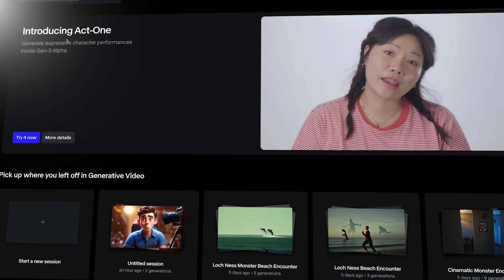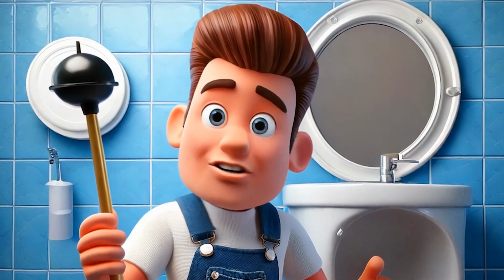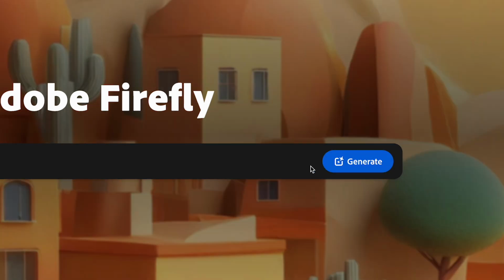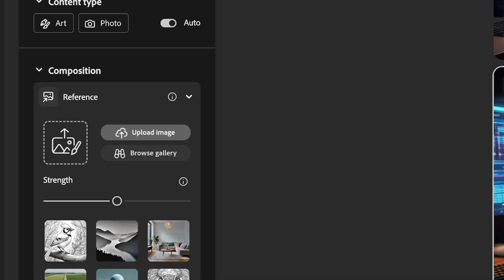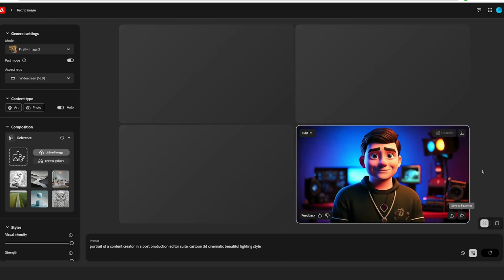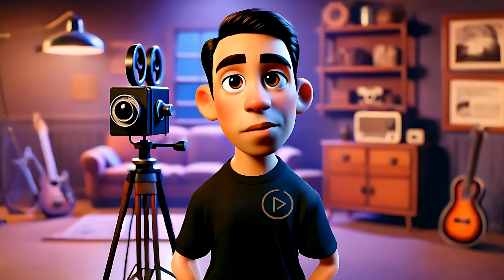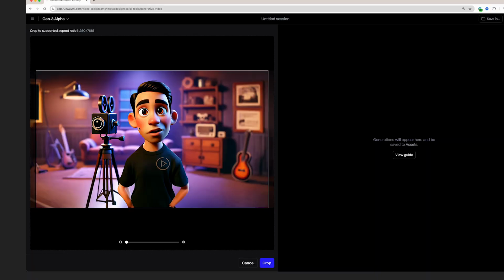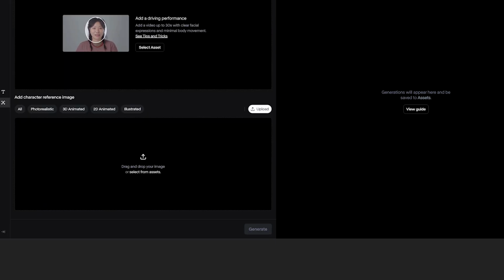Animate Your CHARACTERS in SECONDS with Runway Act-One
Check out this tutorial on how Runway's Gen-3 Alpha AI tool, "Act-One'' can animate characters in seconds! Learn how to use this groundbreaking technology to bring your creations to life effortlessly.

⌚️Timestamps:

00:00 - Introduction to Runway ML Gen-3 and character animation.
00:16 - Runway Gen-3 Act One Overview - Explanation of the new features in Act One.
00:33 - Character Creation in Adobe Firefly - Steps to create a character using prompts.
01:11 - Driving Performance Upload - How to upload video for character animation.
02:14 - Face Detection & Troubleshooting - Handling face detection issues.
02:42 - Final Animated Short Demo - Preview of a short created with this technique.